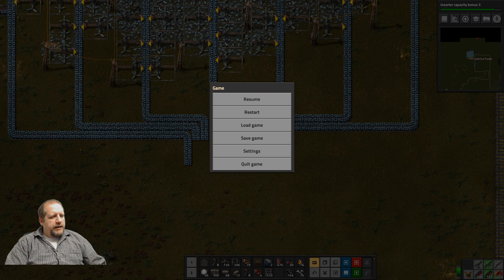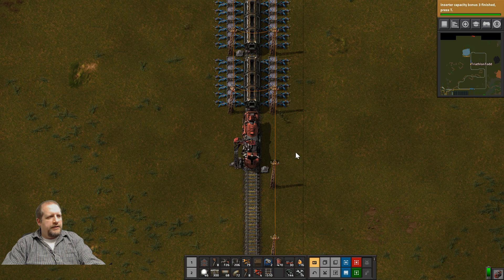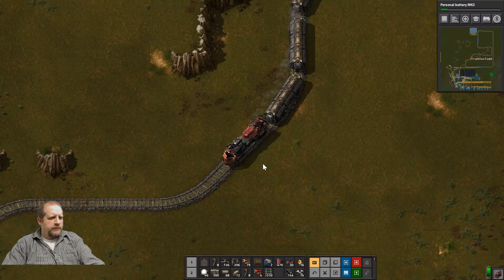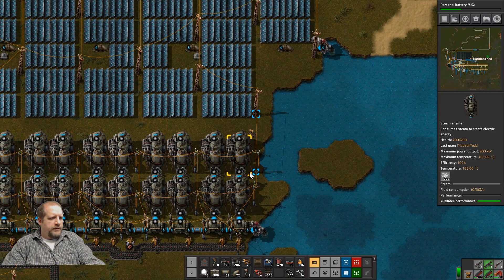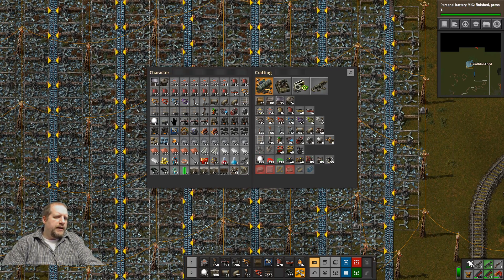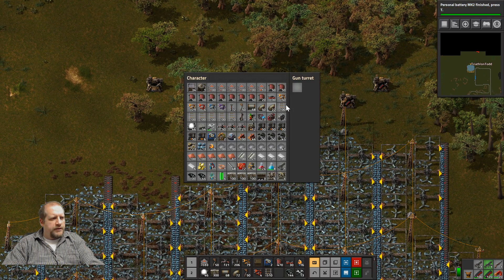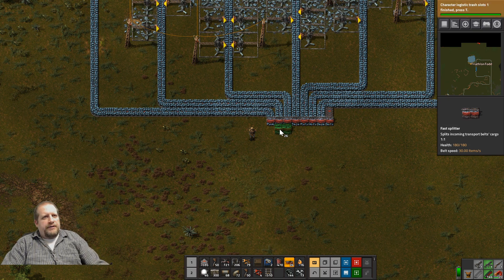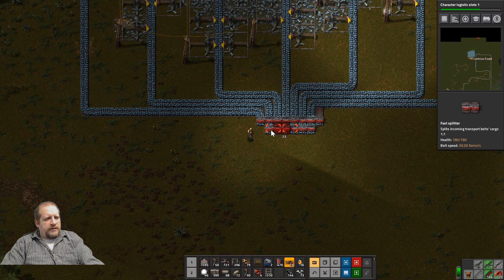Train World! - Episode 37 - Factorio 0.17 - 2nd Playthrough - Let's Play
Hi! I'm honored that you're here! This is Episode 37 of many.  The focus of this 2nd Factorio playthrough is on building an extensive train network.

I am a part time streamer on both YouTube and Twitch This channel will have various let's plays.  Twitch will definitely have my part time game development work, plus maybe some gaming as well.